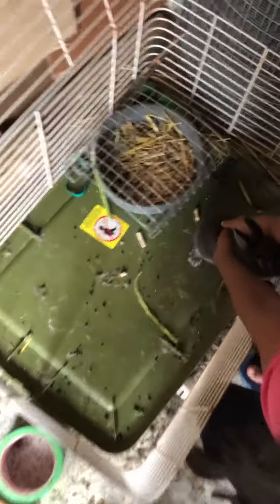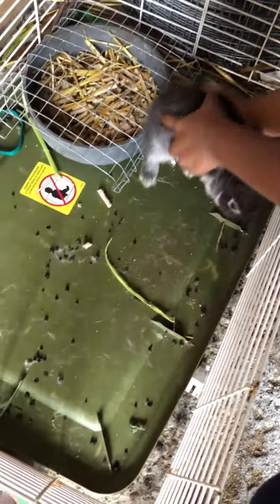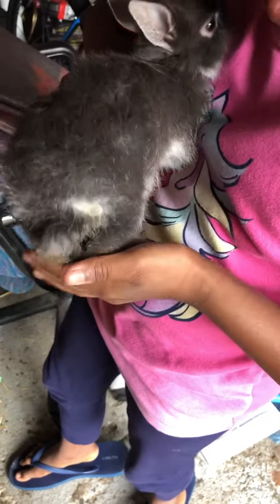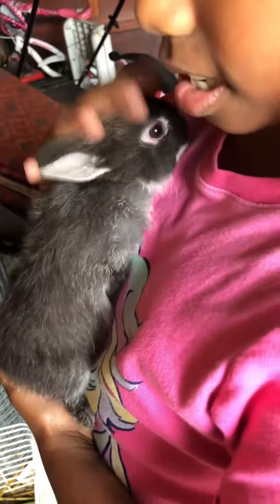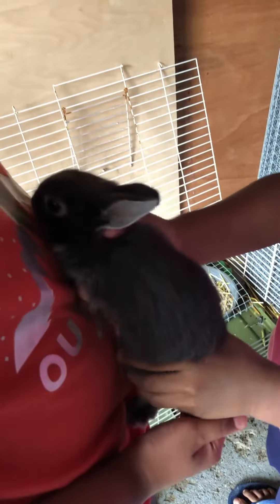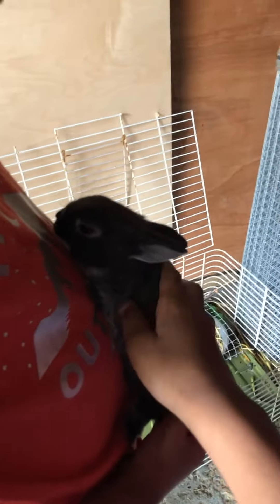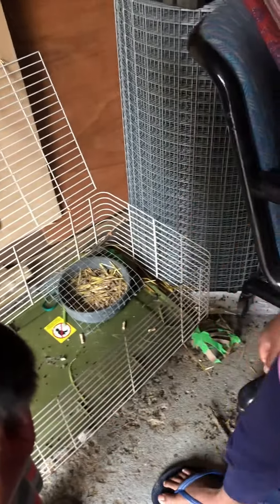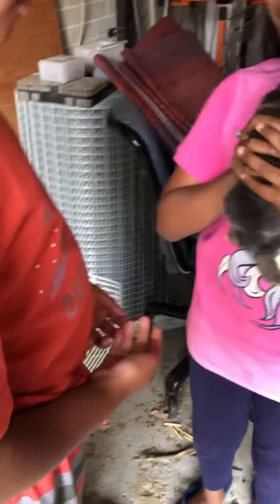How to hold a bunny